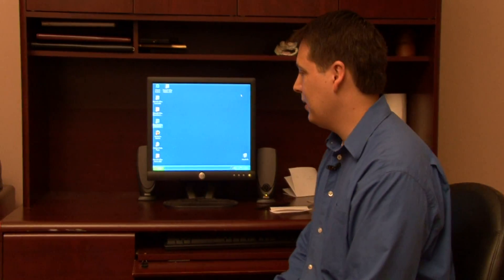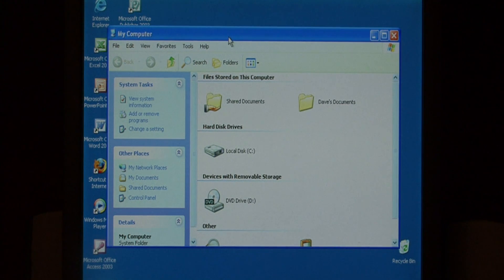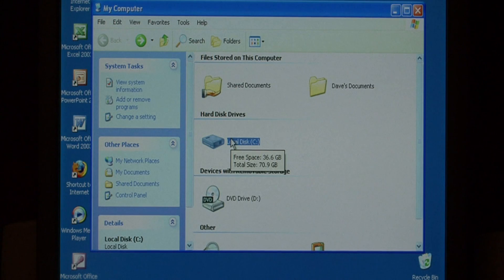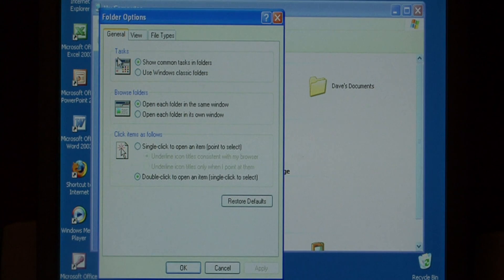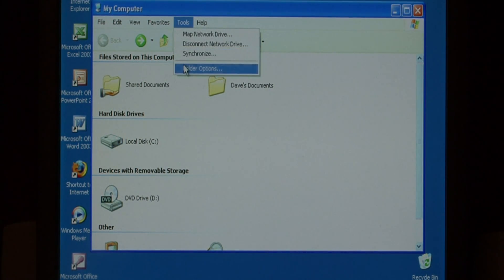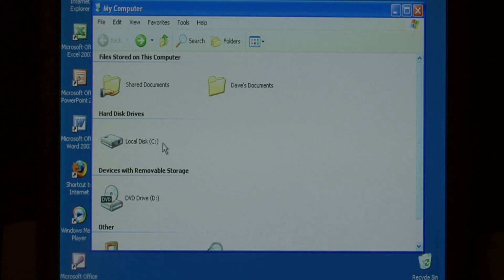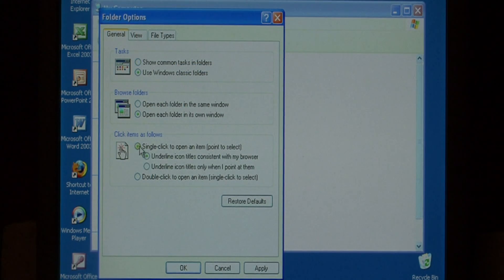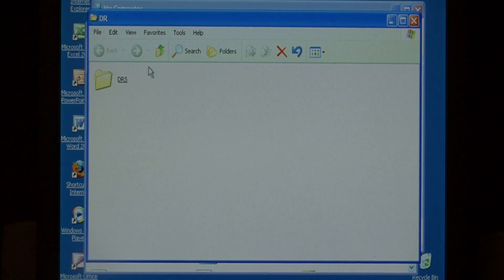Computer Skills & Shortcuts : How to Set Windows Folder Options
Set folder options in Windows in the Tool menu to change settings for how the files appear, how files are selected and whether files are viewable or hidden. Change options for Windows folders with an IT specialist in this free video on using Windows.